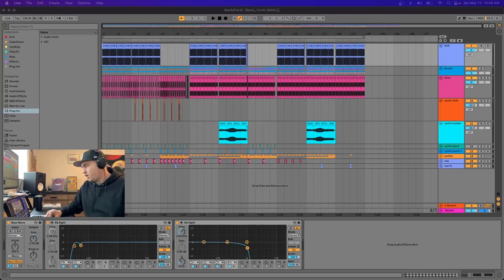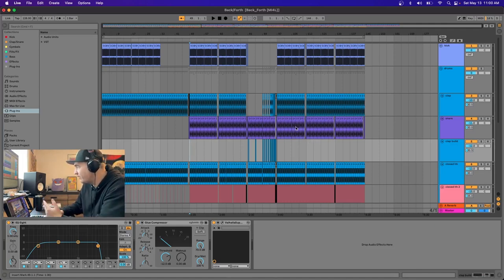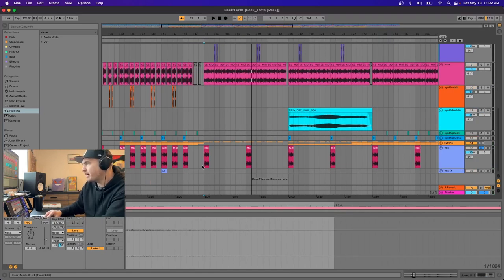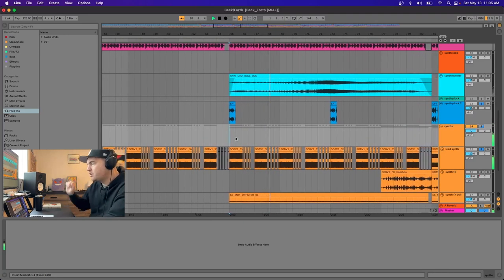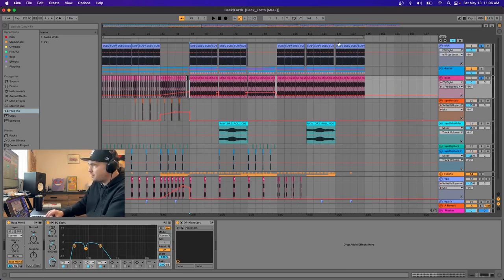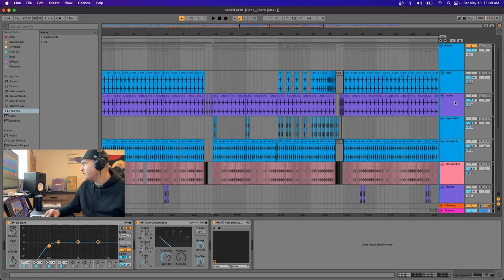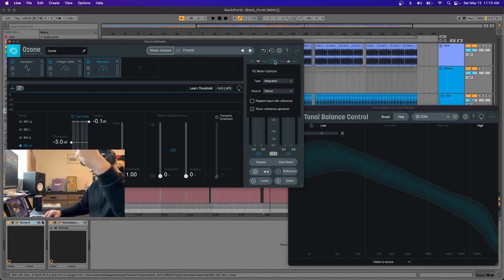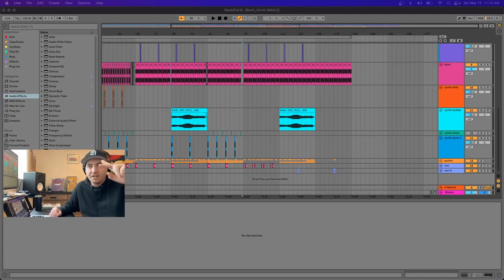Mitch Dodge Breaks Down His Track "Back/Forth" [Music Is 4 Lovers]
Today, we got Mitch Dodge showing us how he made his track "Back/Forth" released on Music Is 4 Lovers! 🖤